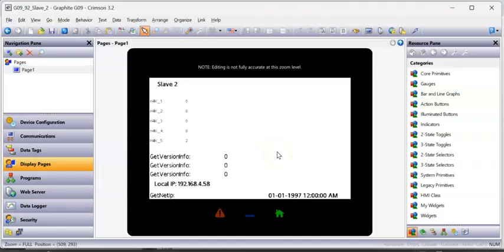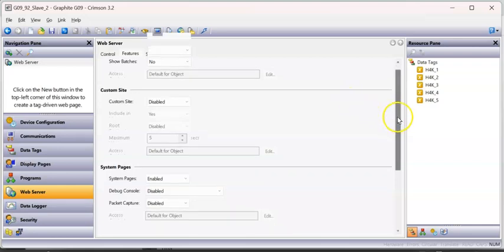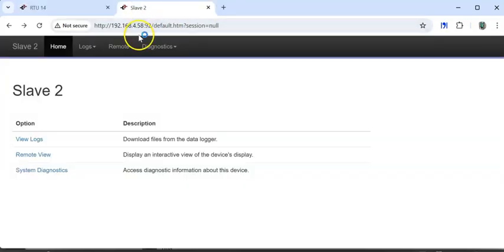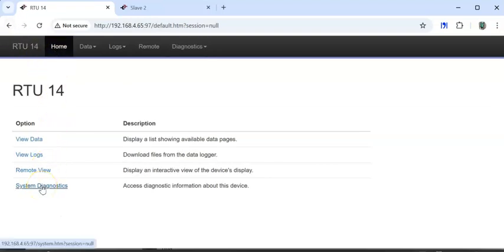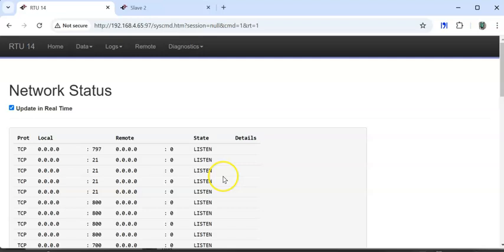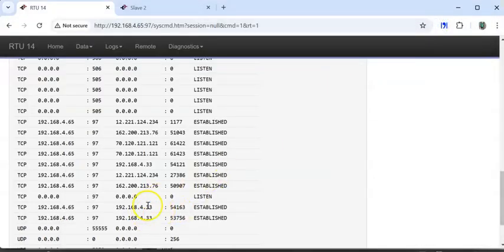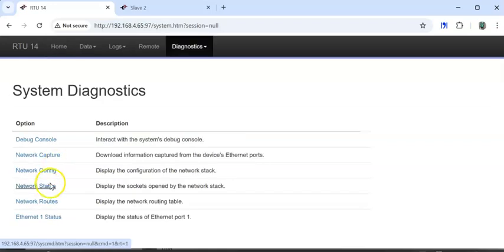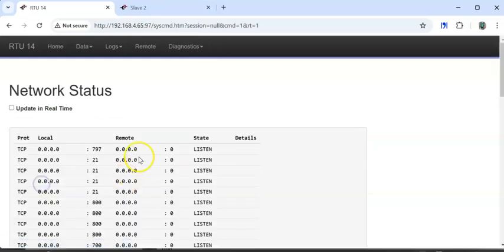WebServer Session Limit Exceeded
This video shows how you can use the System Diagnostics and the Network Status tools to see what IP addresses are currently looking at the Port 80 or Port 443 ports for the WebPages.  We support up to 4 Sessions at of time for the WebServer.  The 5th or more Users will get the Session Limit Exceeded error until one of the other Users will close their Browser.